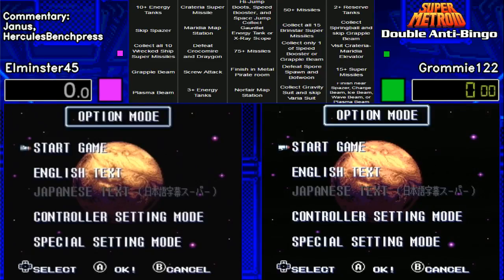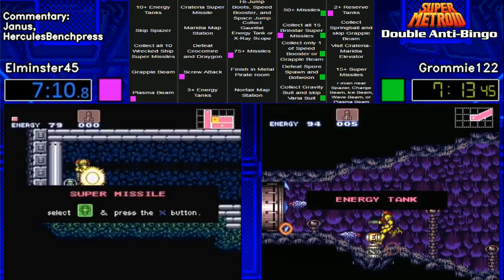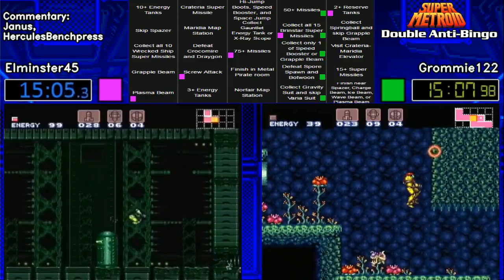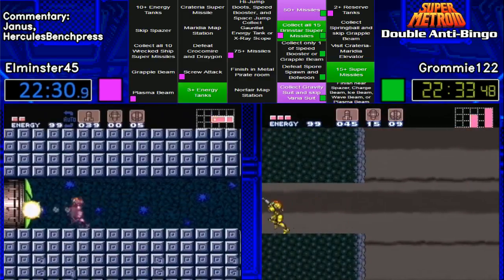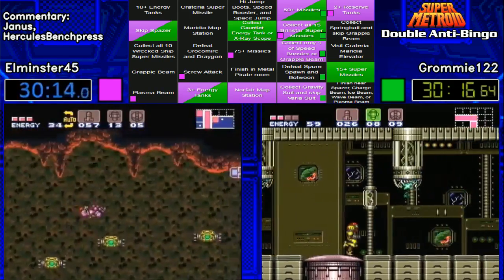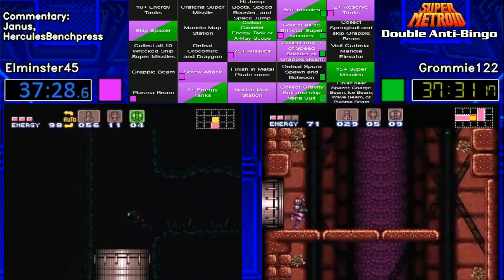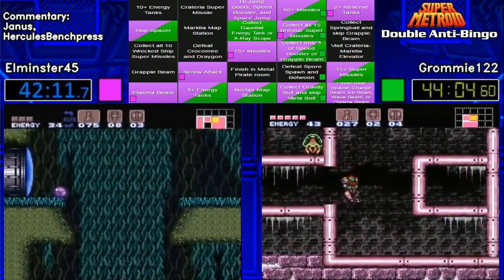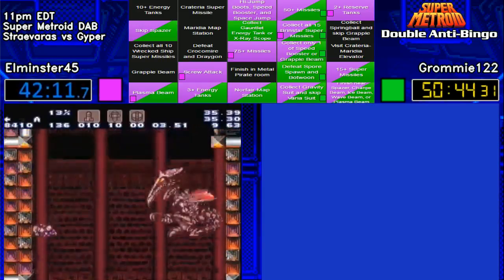Elminster45 vs Grommie122. Super Metroid Double Anti-Bingo Tournament 2016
Super Metroid Double Anti-Bingo Tournament 2016